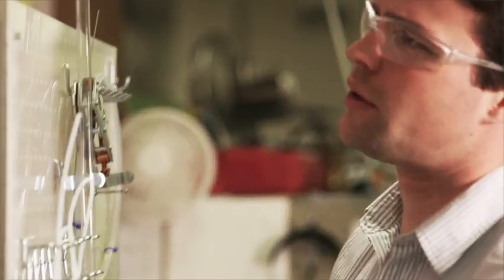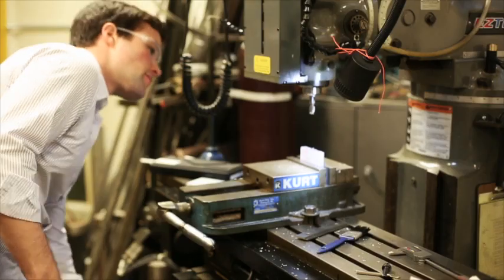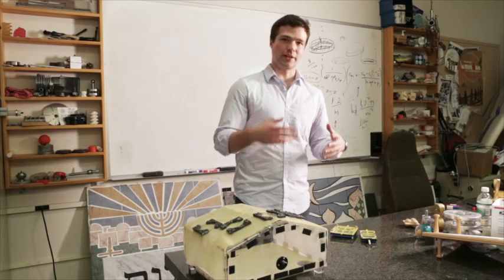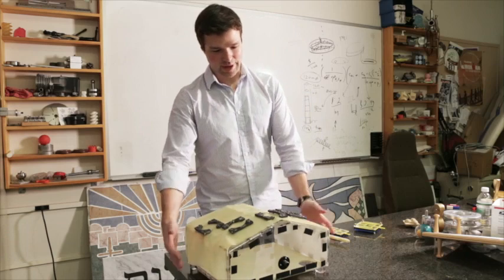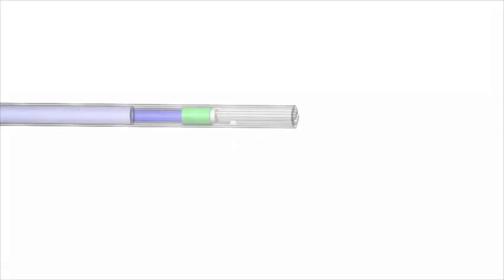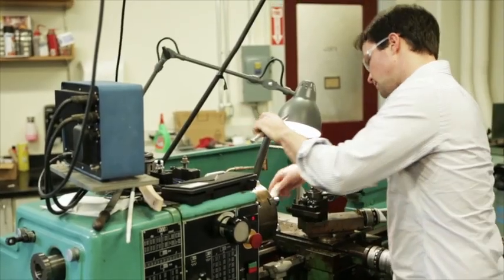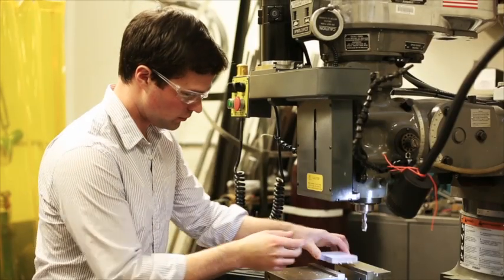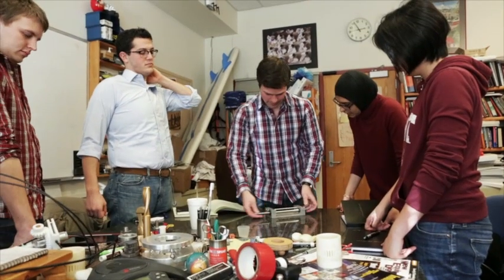Nikolai Begg, winner of the 2013 Lemelson-MIT Student Prize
Profile video of Nikolai Begg, 2013 $30,000 winner of the Lemelson-MIT Student Prize for his portfolio of novel medical devices that are helping to make surgical procedures less invasive.